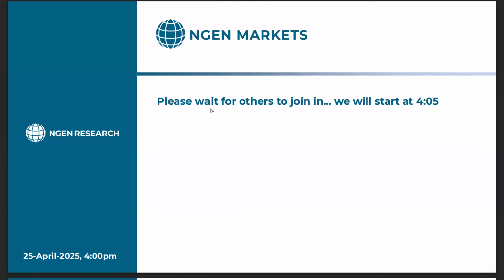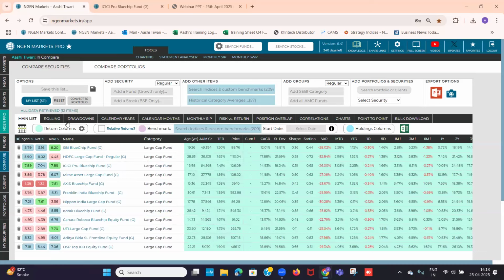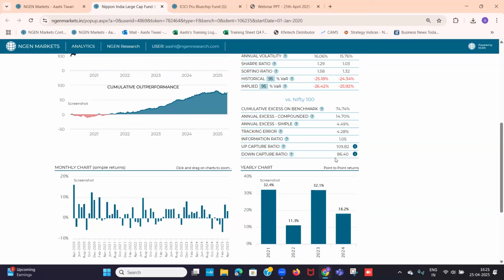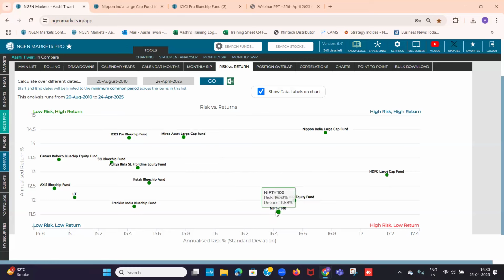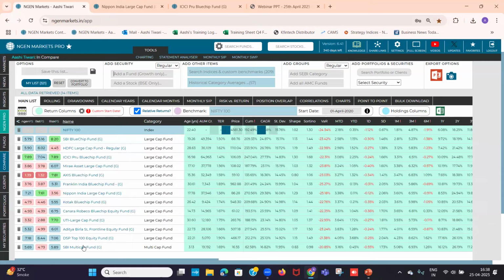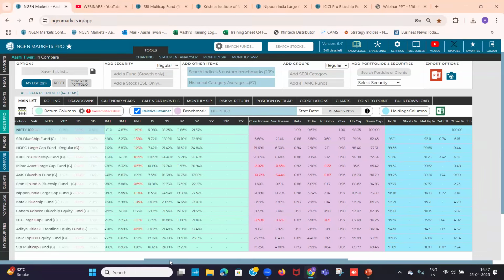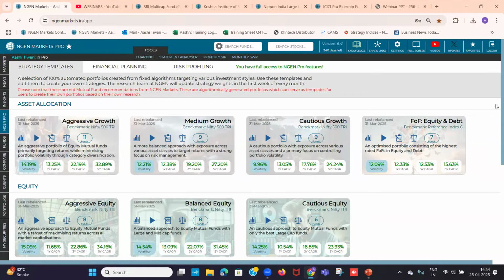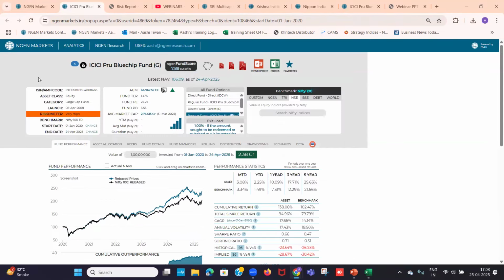Risk parameters for analysis of Mutual Funds | Training on 25th April 2025 | Webinar Series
A recording of NGEN Markets Training with a focus on:

Topic: Risk parameters for analysis of Mutual Funds

- Value at Risk (VaR) & Capture ratios
- Risk vs Return scatter plot
- Understanding drawdown & recovery analysis
- Rolling returns analysis